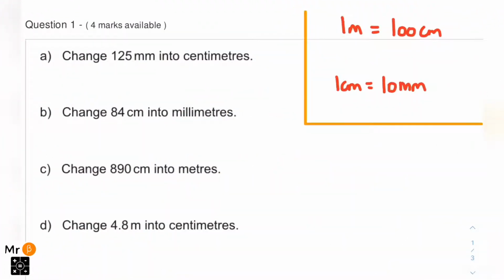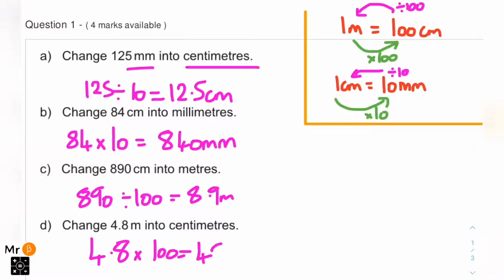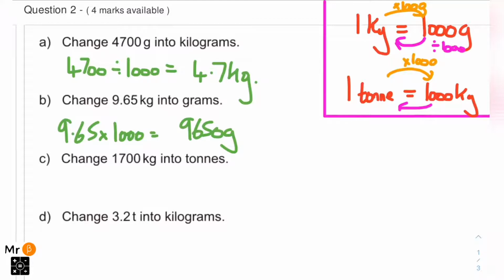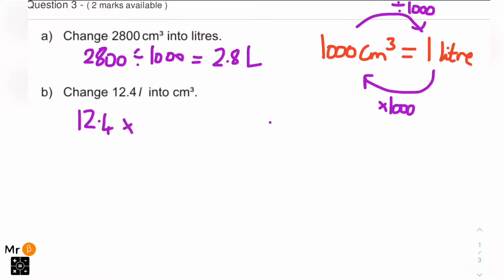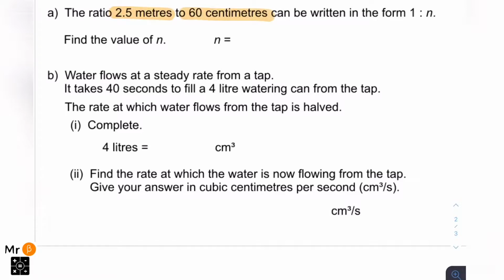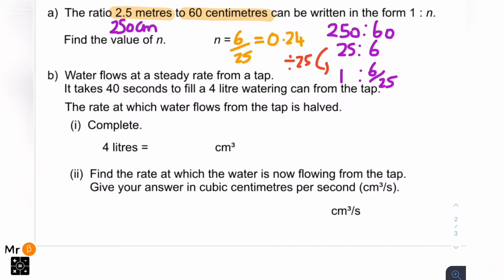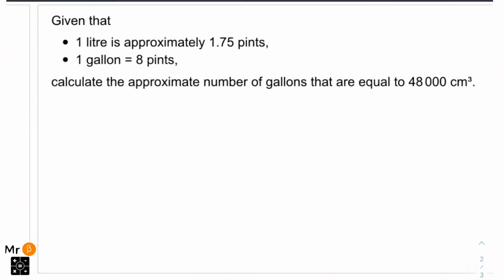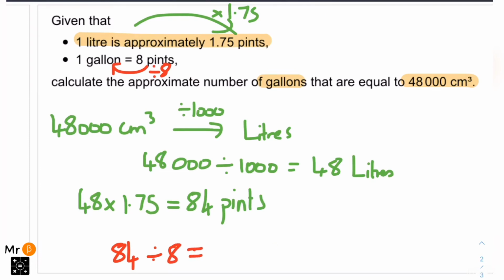GCSE Maths - Metric Conversions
A selection of GCSE 9-1 Maths questions from Mathswatch answered on the topic 'Metric Conversions'

Foundation/Higher Topic